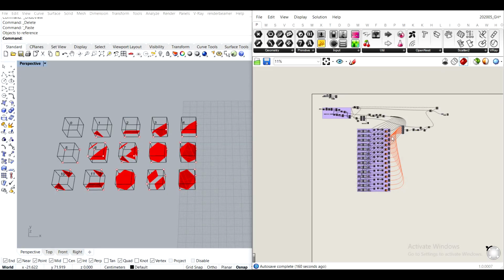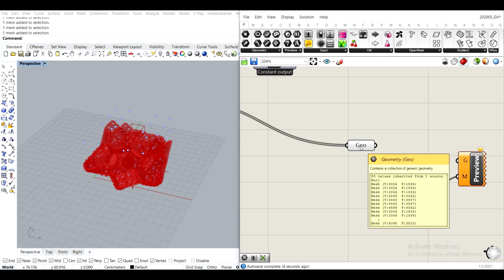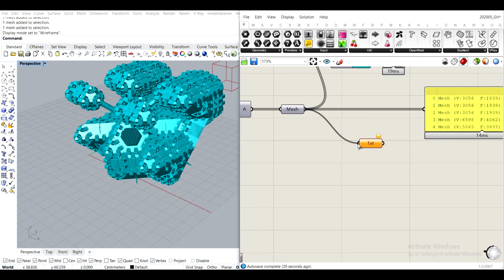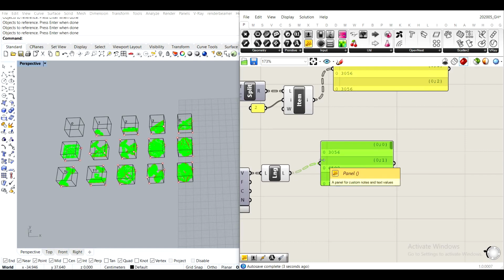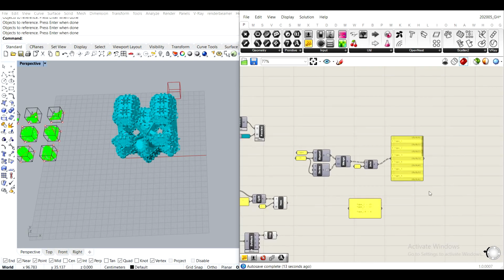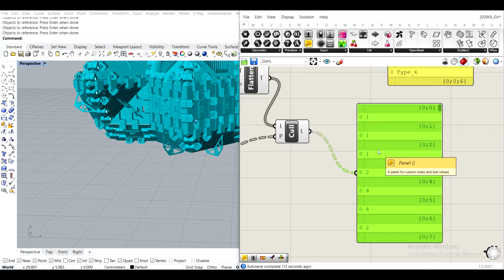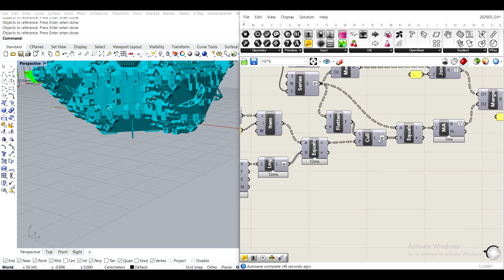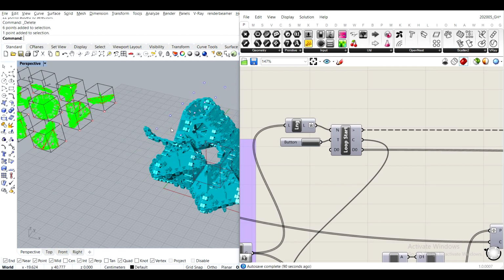CMC Tutorial Series: Extracting Element Statistics - Part 6 ( Grasshopper )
Customized Marching Cubes Series
Part six of series of tutorials done for 2020 spring semester - Creative Tools course in LTH, Lund University. Time to build the main script!